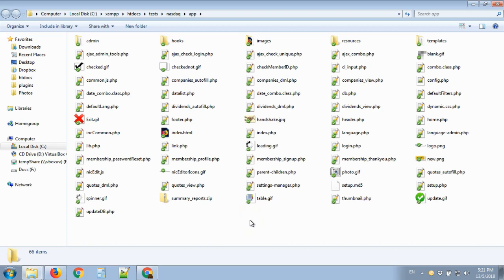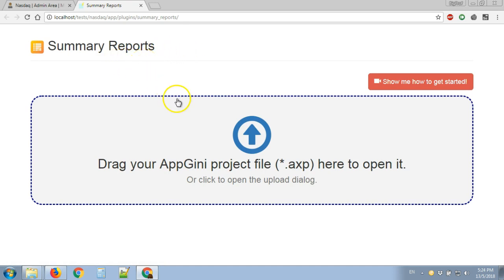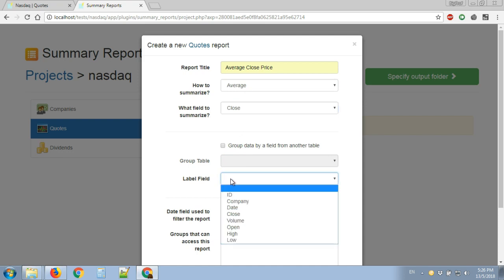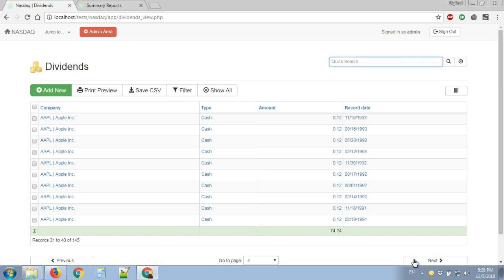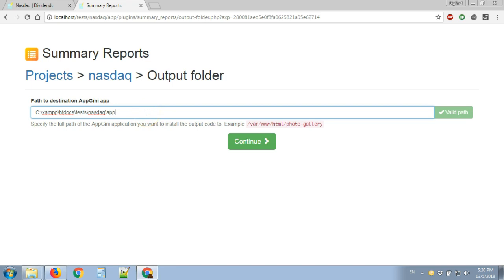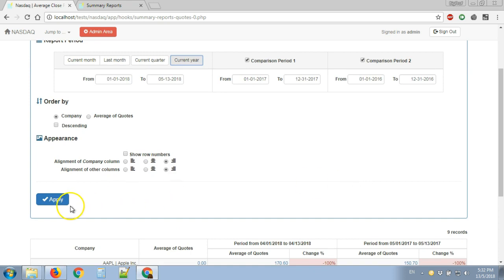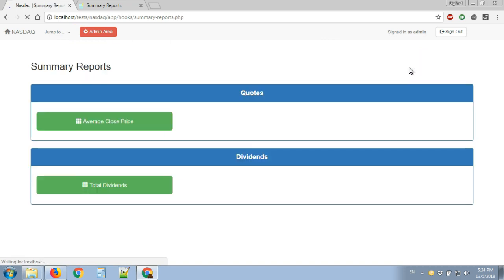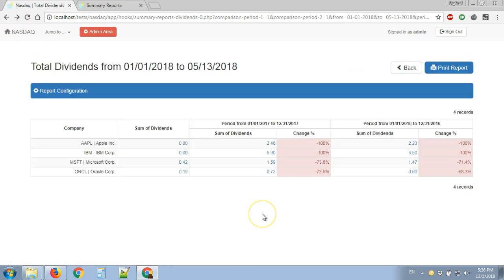Installing and using Summary Reports Plugin for AppGini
Learn how to install and use Summary Reports plugin for AppGini. This plugin allows you to summarize data and find trends. It gives you a bird's eyeview of your data and allows you to see the big picture.